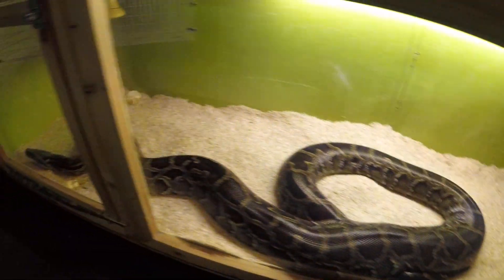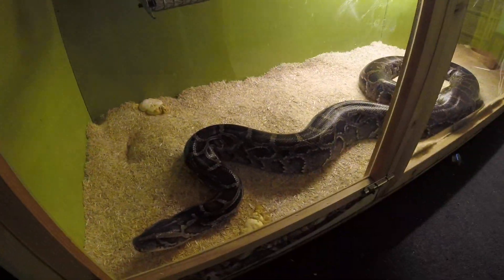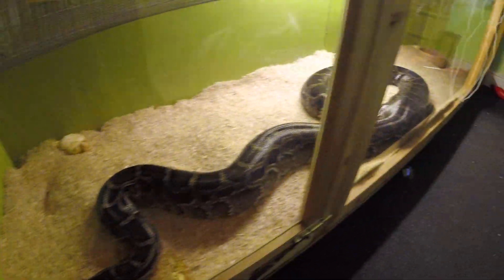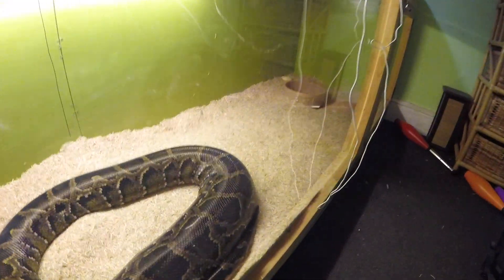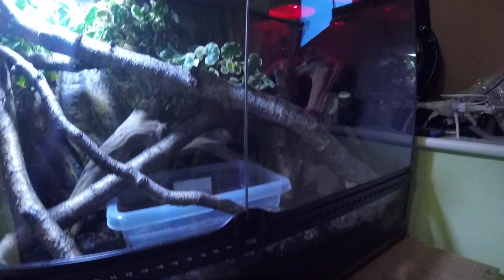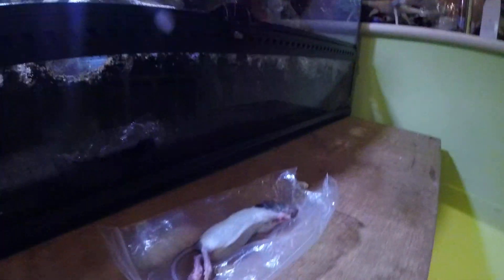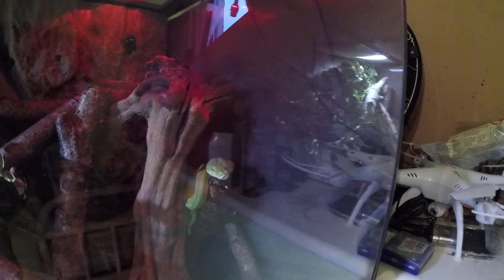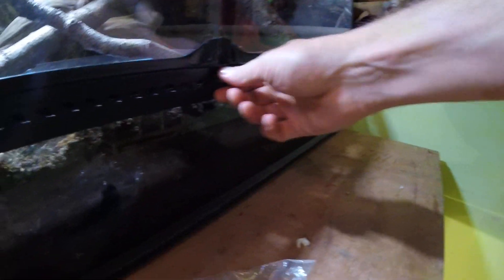Flash's first rat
Some of my reptiles, feeding my green tree python his first rat in my care